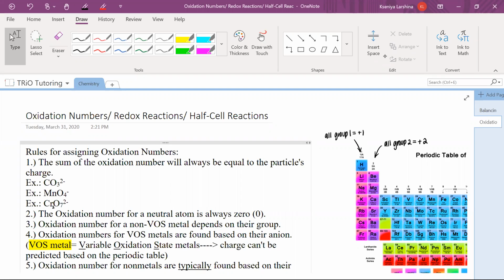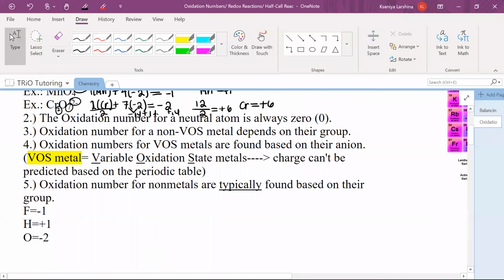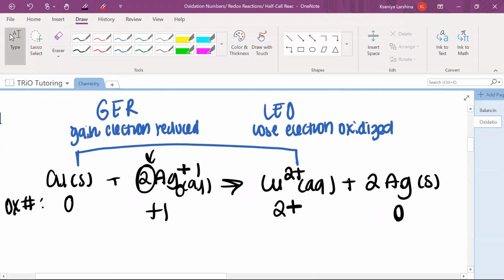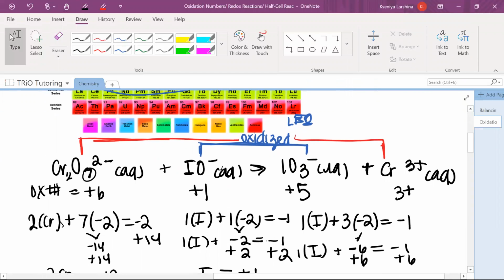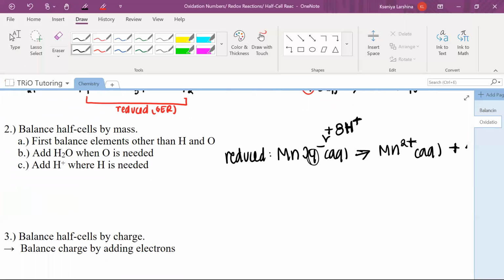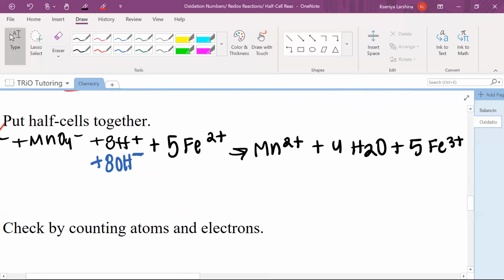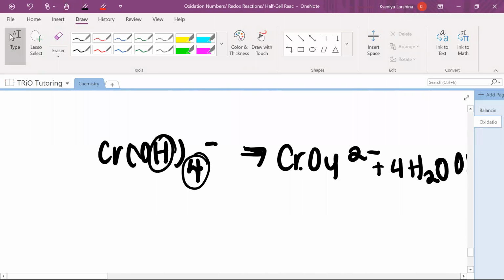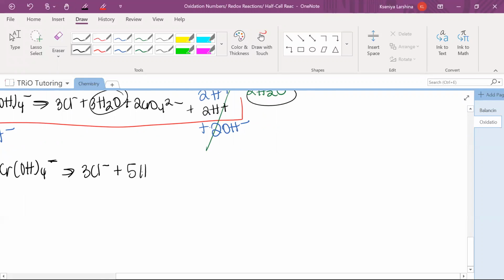Oxidation Numbers/Redox Reactions/Half-Cell Reactions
Learn about Oxidation Numbers/Redox Reactions/Half-Cell Reactions with our tutor!